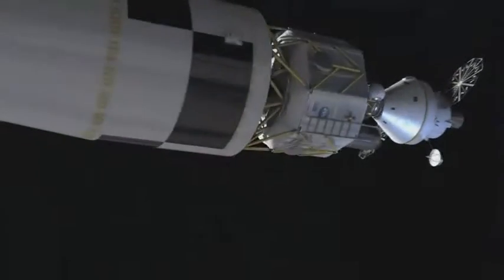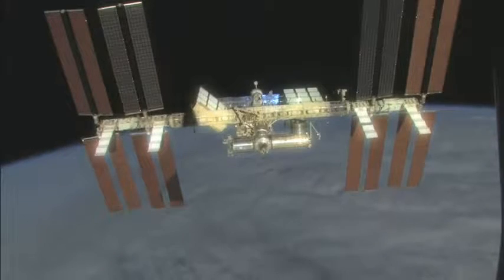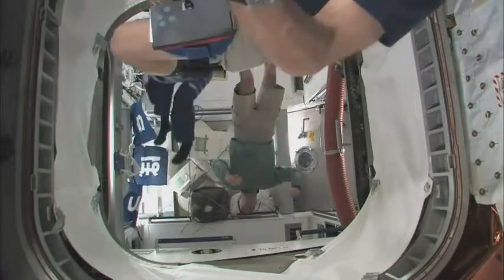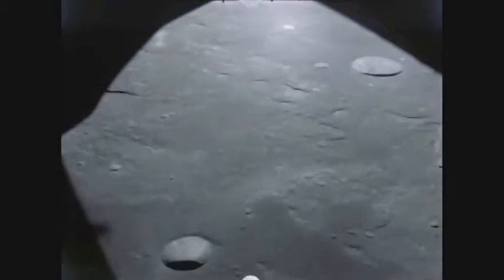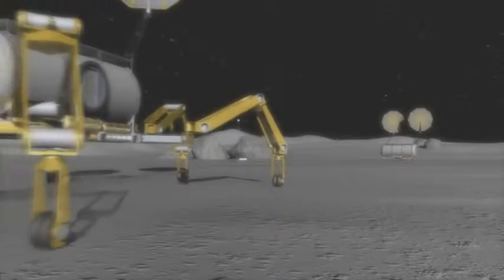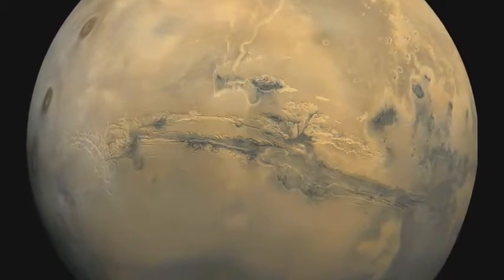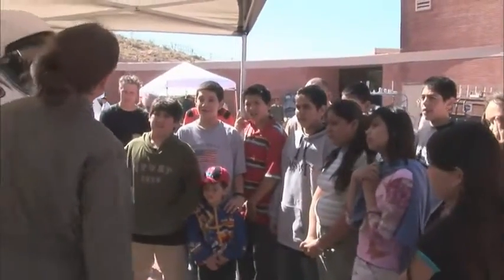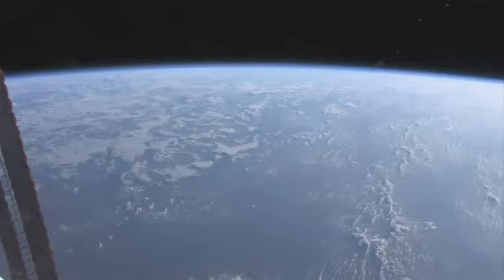Full Constellation Mission ISS 2011 to the MOON 2020 to MARS 2030 in HD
The Constellation Program  was a human spaceflight program developed by NASA, the space agency of the United States, from 2005 to 2009. The major goals of the program were "completion of the International Space Station" and a "return to the Moon no later than 2020" with a manned flight to the planet Mars as the ultimate goal. The program's logo reflected the three stages of the program: the Earth (ISS), the Moon, and finally Mars

the Constellation Program could not be executed without substantial increases in funding, on February 1, 2010, President Barack Obama announced a proposal to cancel the program, effective with the passage of the U.S. 2011 fiscal year budget, but later announced changes to the proposal in a major space policy speech at Kennedy Space Center on April 15, 2010. Obama signed the NASA Authorization Act of 2010 on October 11, which shelved the program, with Constellation contracts remaining in place until Congress would act to overturn the previous mandate. In 2011, NASA announced that it had adopted the design of its new Space Launch System.